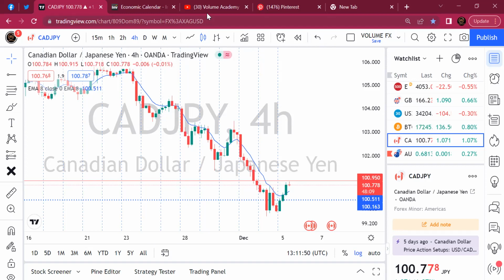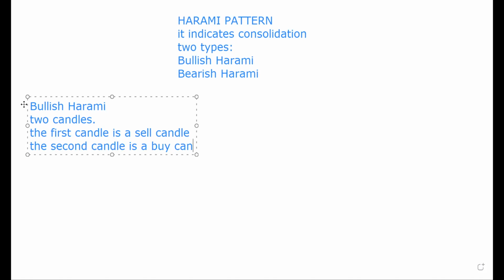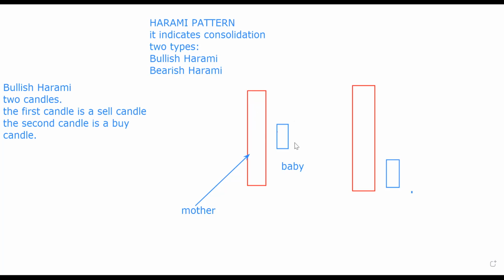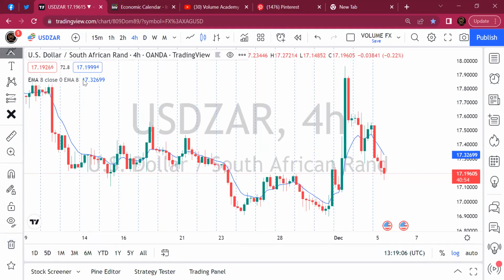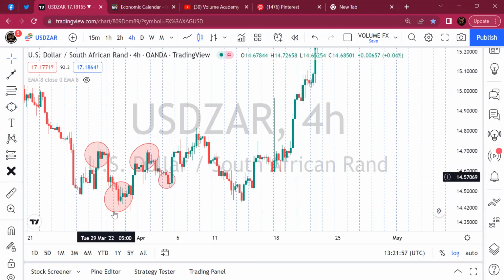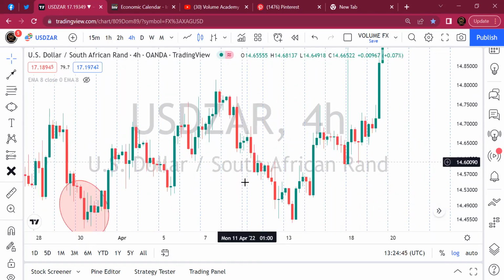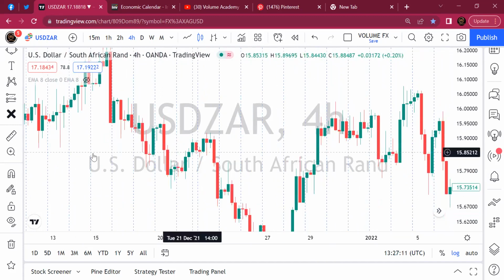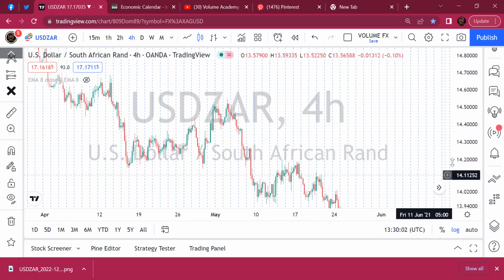Harami Patterns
What is a bullish Harami